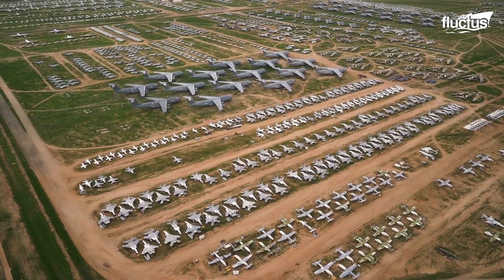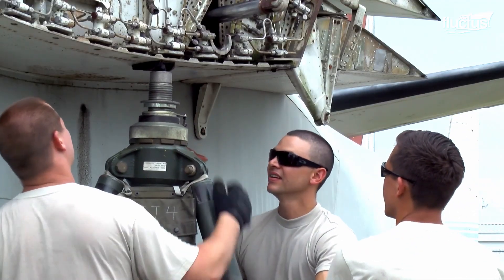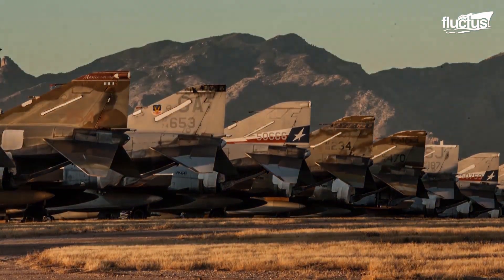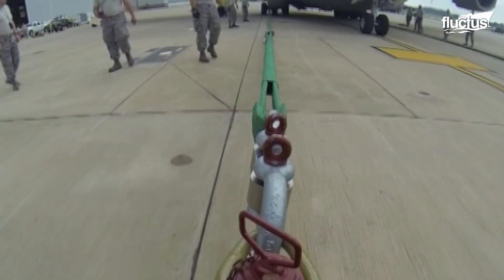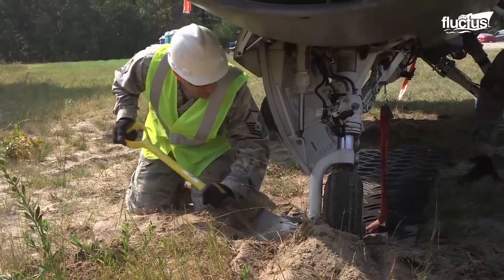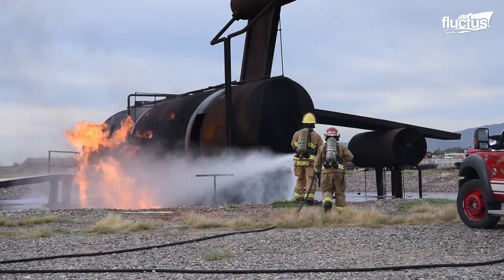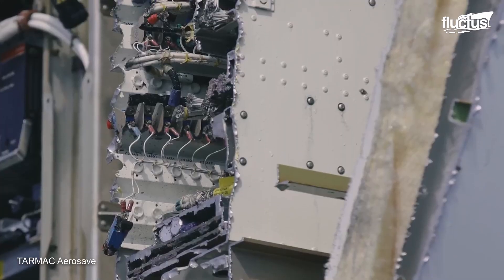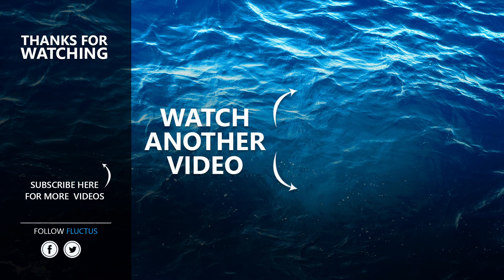US Air Force Hypnotic Process to Recover Giant Million $ Planes Like a Toy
Welcome back to the FLUCTUS channel for a discussion about how the U.S. military responds to plane crashes and what happens to planes after they’re no longer flyable.